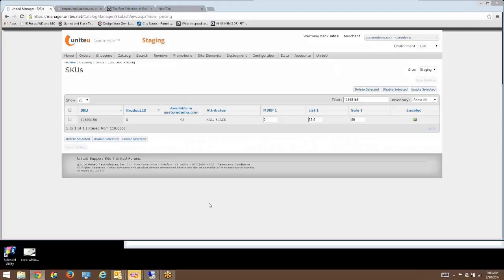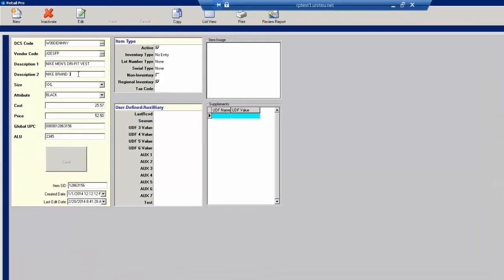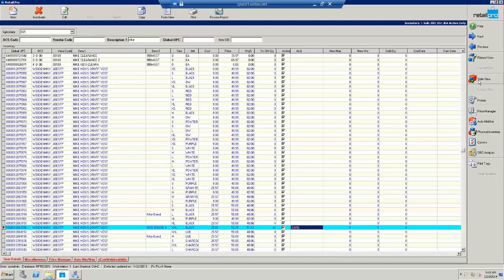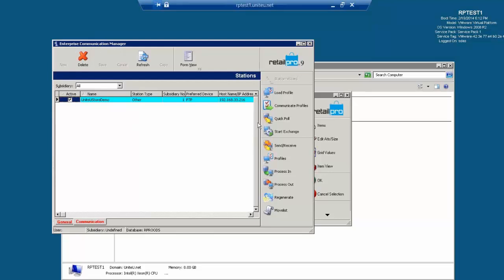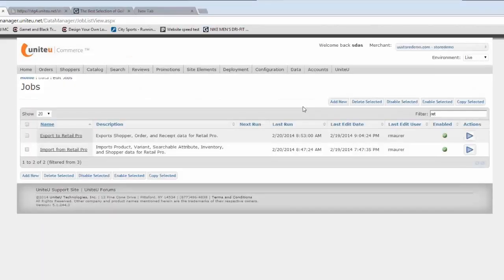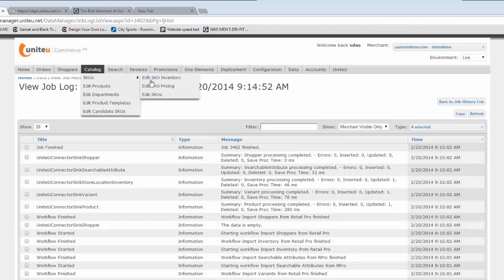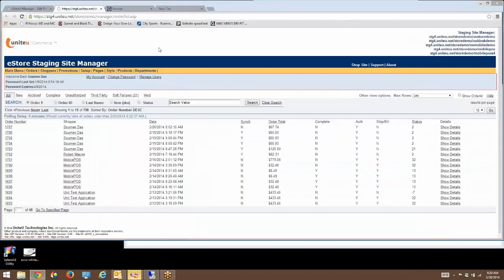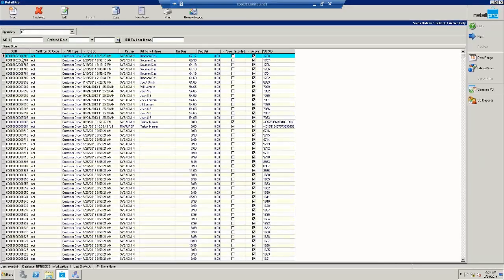UniteU Commerce™ Integration with Retail Pro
Full Demonstration Video of UniteU's eCommerce integration with Retail Pro V9 POS software. This demo video showcases pushing product information into retail pro, creating an order on the front end of the ecommerce website then pushing sales order data back into Retail Pro for fulfillment.